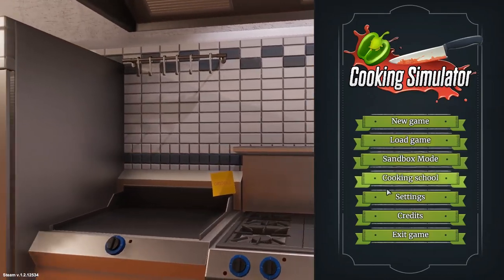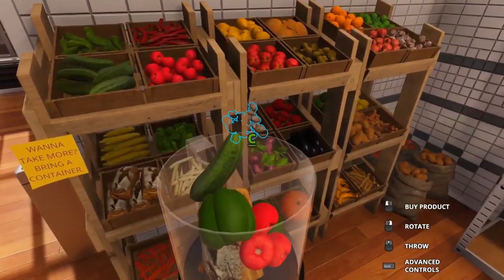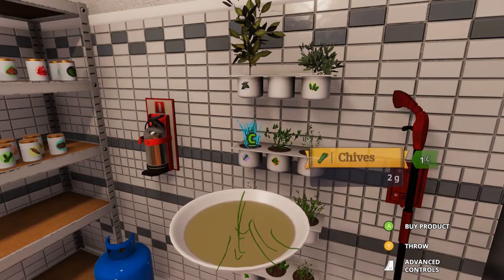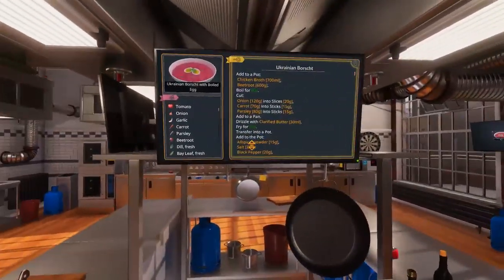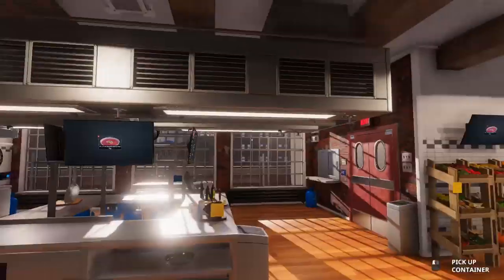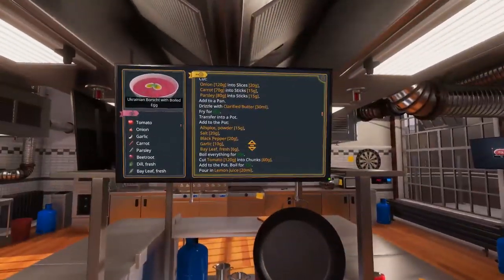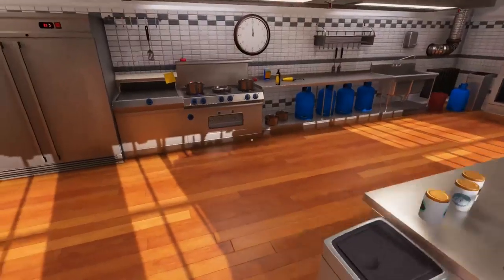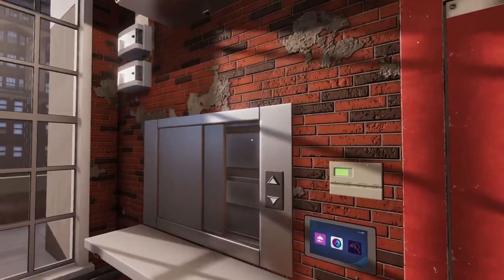I Make Babushka's Borscht in Cooking Simulator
You never have borscht like this before!

Want to support uidsea?

Tad! Support me for free!

uidsea
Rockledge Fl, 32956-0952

End song is We Are One by Vexento!